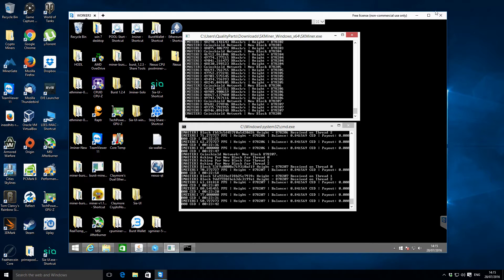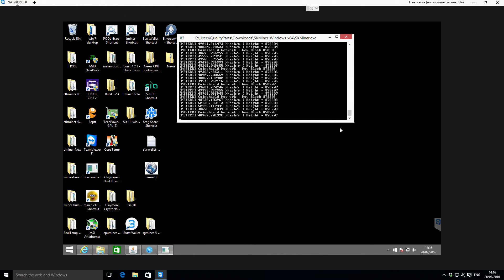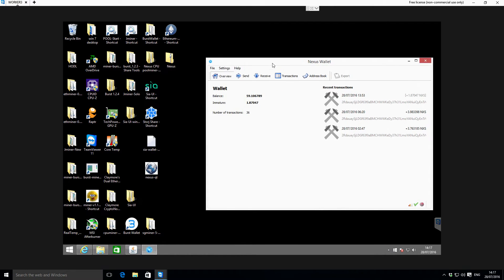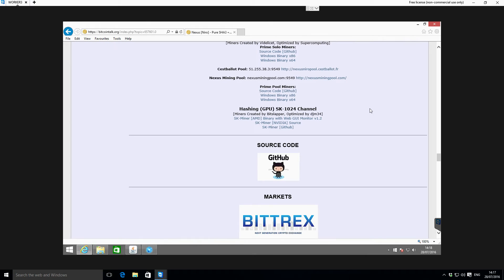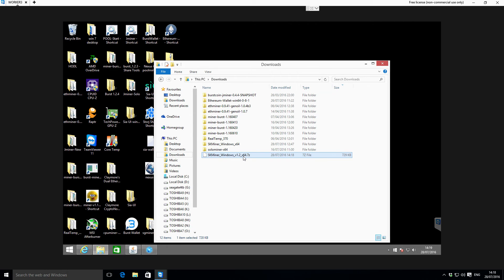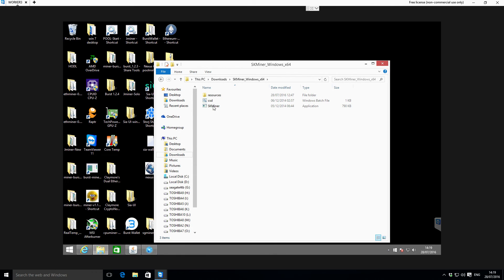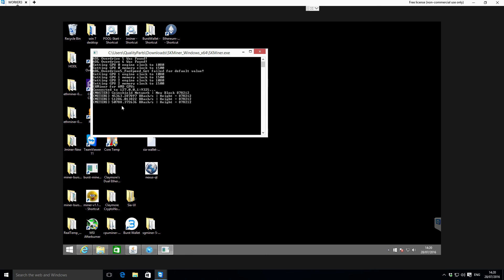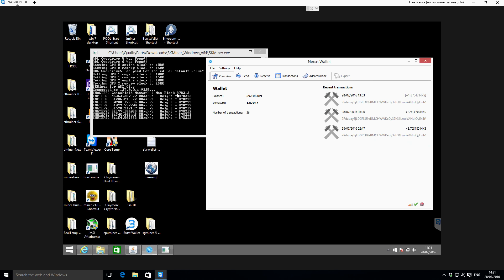How to Solo GPU Mine Nexus NXS Coin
How to Solo GPU mine Nexus NXS (formerly Niro) coins using your home computer with a AMD graphics card.

2QyTKoWw38qhXZ144gvDuxcMPunquV4o2CLxFTHa4vBUkj1m4Sh

Bitcoin 12v4d15AuopsVzudct7J8LJMm7qH95SxA1
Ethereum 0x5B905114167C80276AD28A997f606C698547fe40